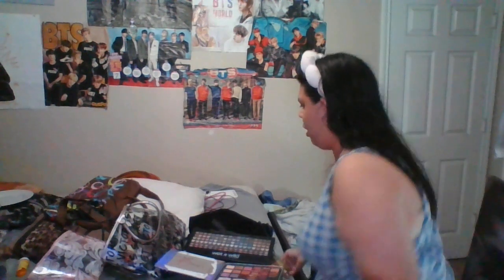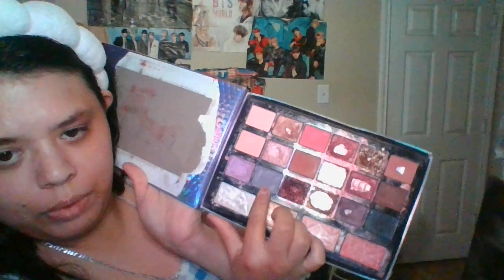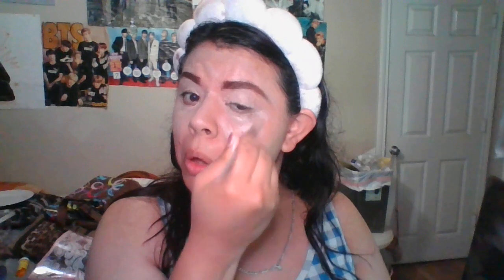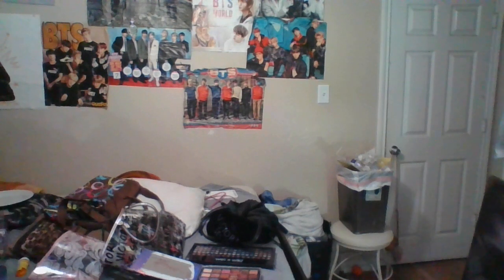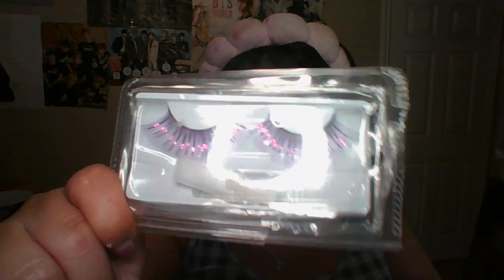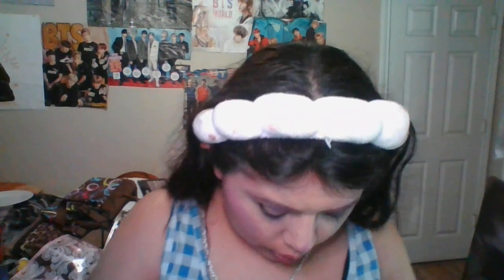Purple Makeup Day !